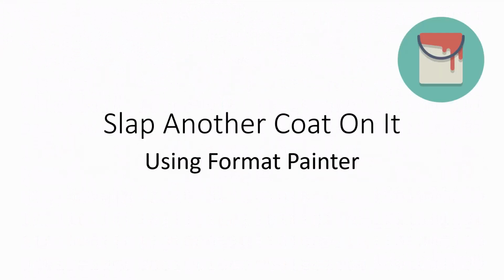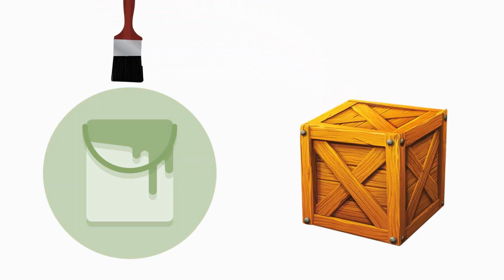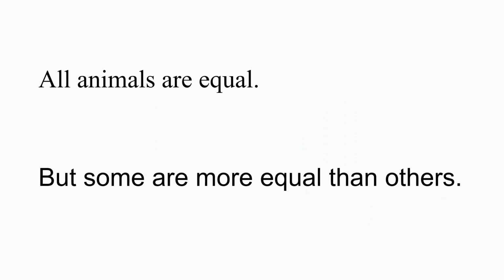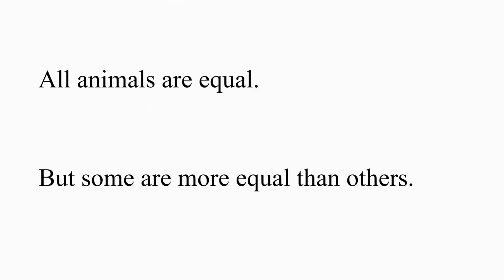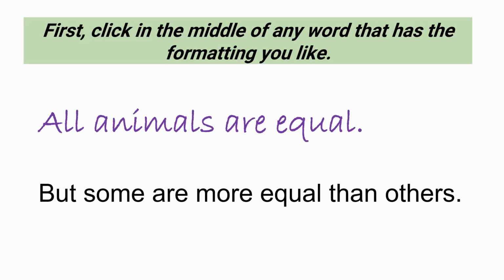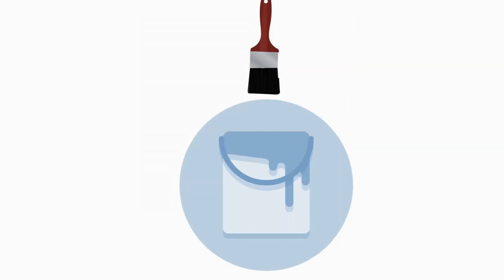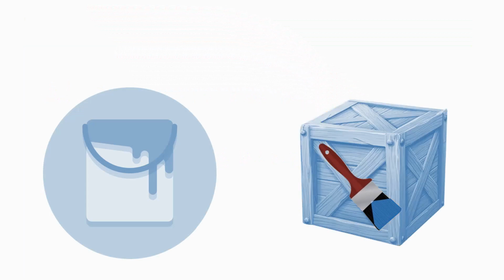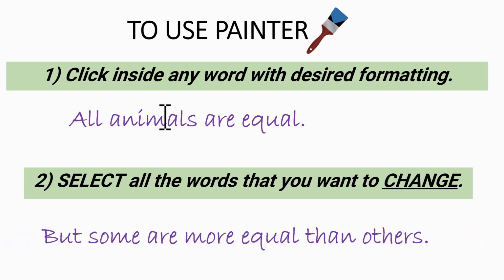Using Format Painter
What is that paintbrush on the toolbar / ribbon. It is a super convenient tool for copying the look of parts of your document.
📩 Ready to go deeper and master your tech skills for your business?
Get access to exclusive resources, live Q&A sessions, and a supportive group of learners just like you.